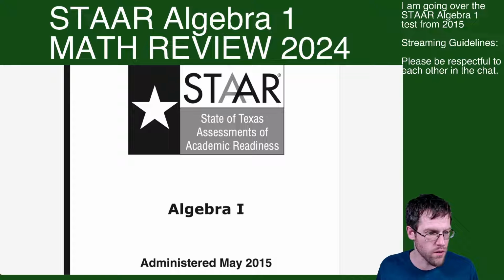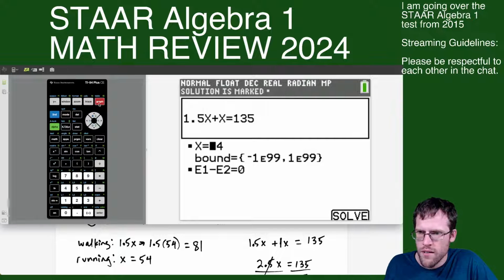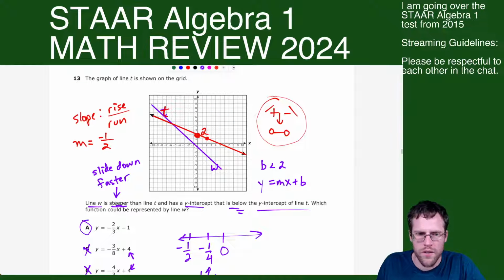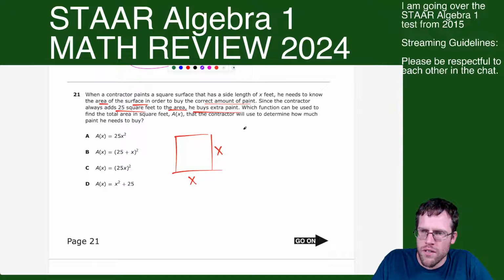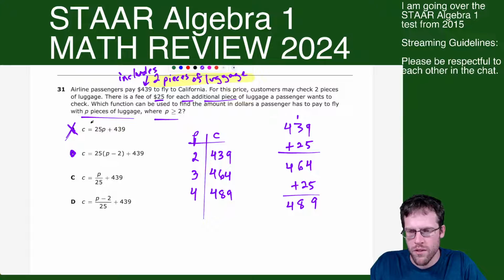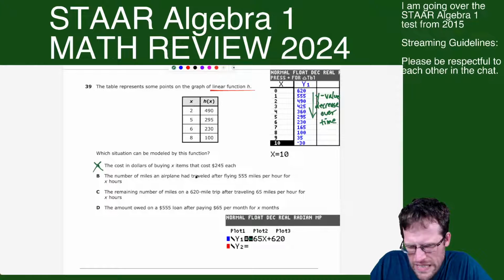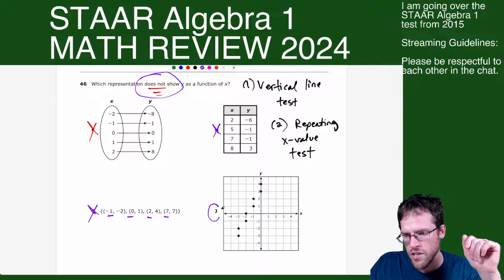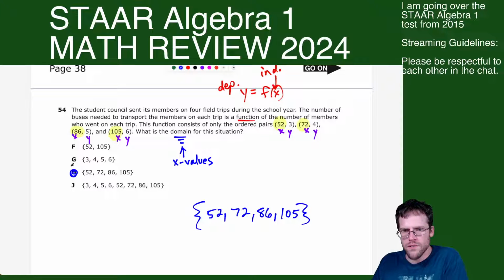STAAR Algebra 1 2024 Review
For this live stream I will go through a full STAAR Algebra 1 practice exam to help students prepare for the 2024 STAAR Algebra 1 exam. Here is a link to the exam I will cover in this live stream:

Norms and expectations:
Please be respectful in the chat - use appropriate language.

I encourage you to ask questions - I want this live stream to be as helpful as possible.